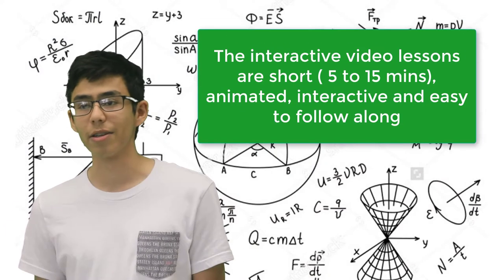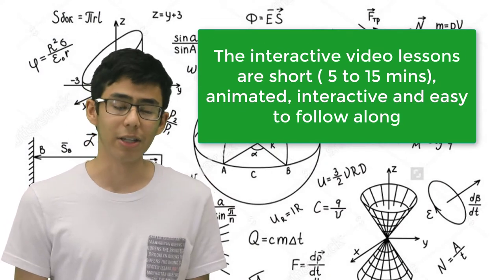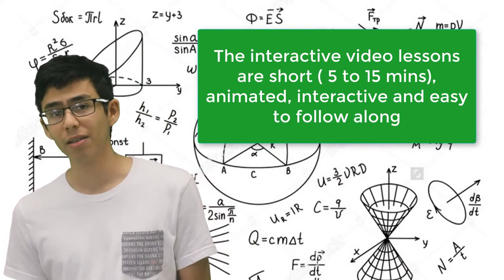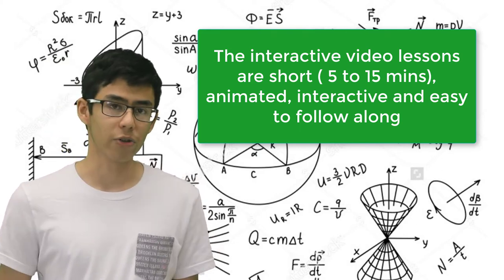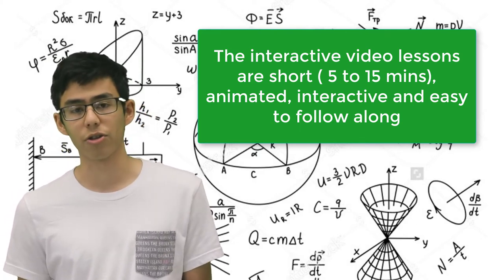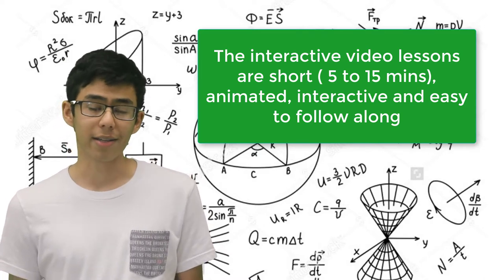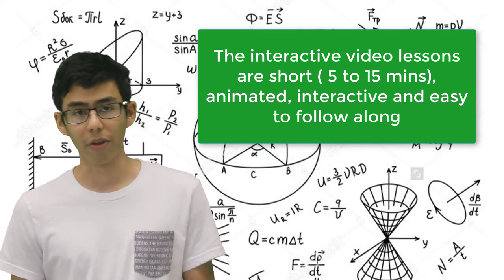Djam Academy:Student Testimony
Djam Academy is a premier online education company founded by Kimal Honour Djam that collaborates with high schools, community colleges, organizations, and universities to deliver carefully crafted courses that ensure every student learn at their own pace. We strive to improve lives through a holistic education experience engineered to inspire and motivate you to reach your maximum potential.

Our learning model is student driven, built on human mentorship and performance coaching, individualized academic support, individualized assessment feedback
and rich social interaction with peers. Our approach ensures a completion rate above 80 percent in all of our courses. Djam Academy maximizes human potential. We believe in people and enjoy being a part of their learning process